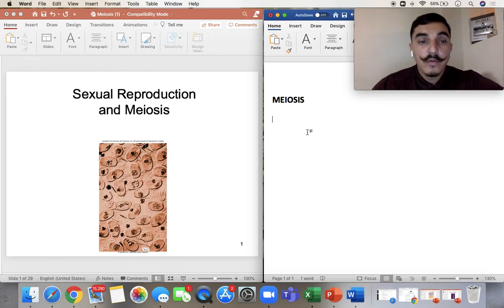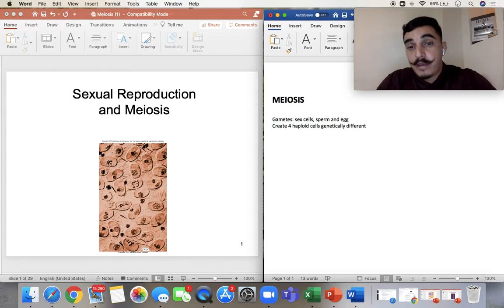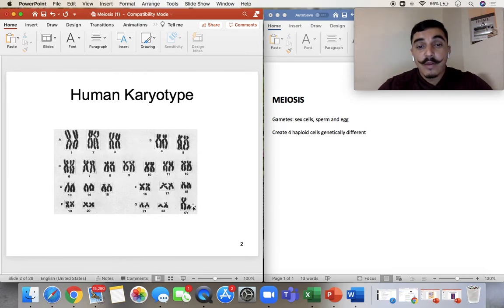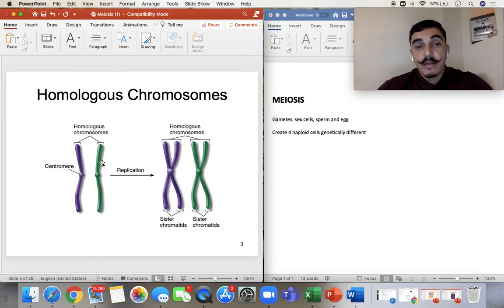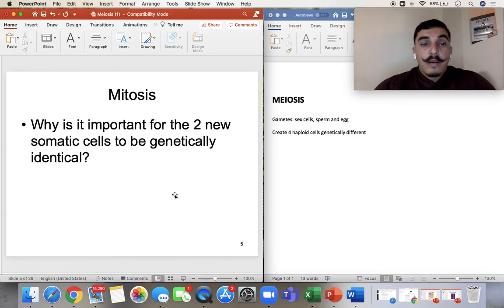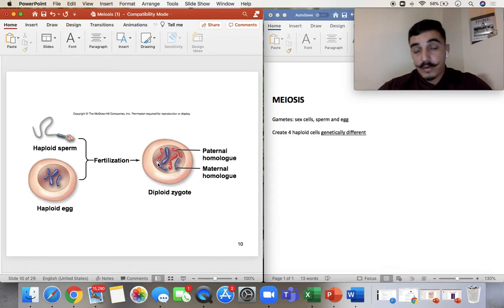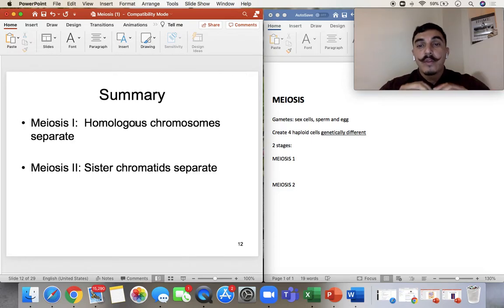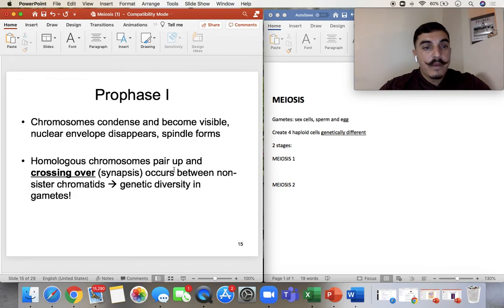11-2 Lecture: Meiosis